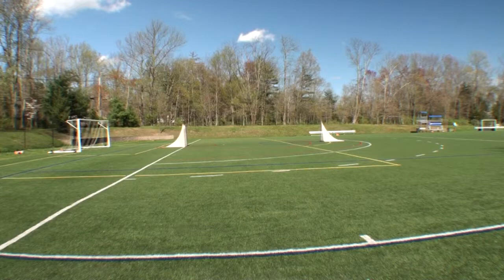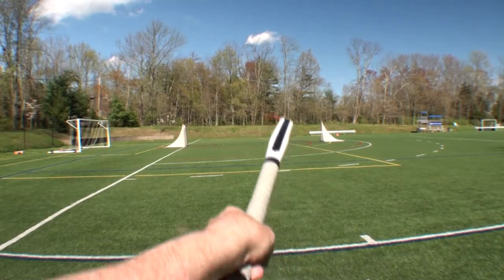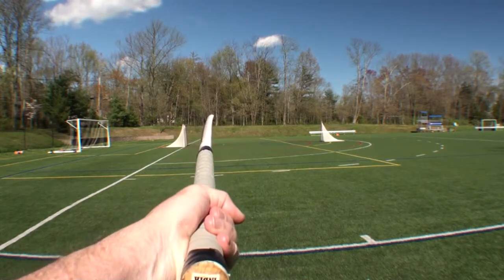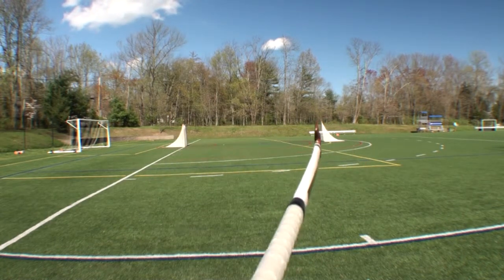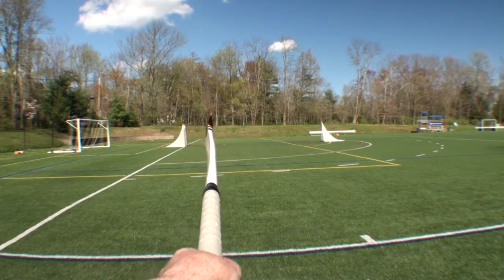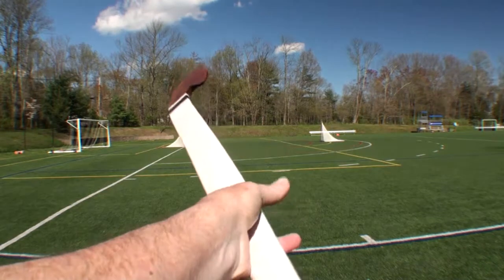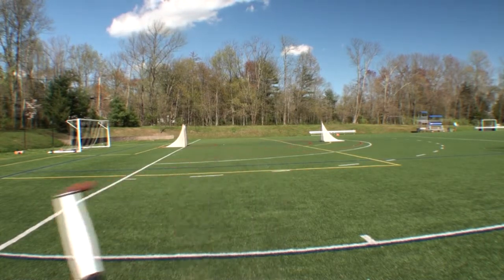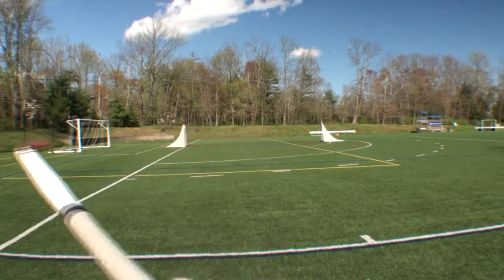Juggernaut: Field Hockey's Three Grips